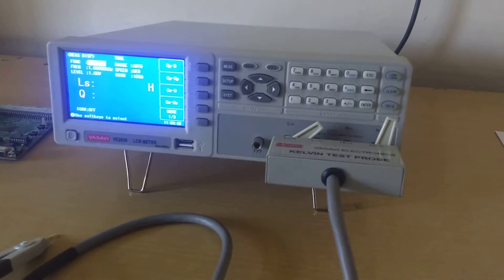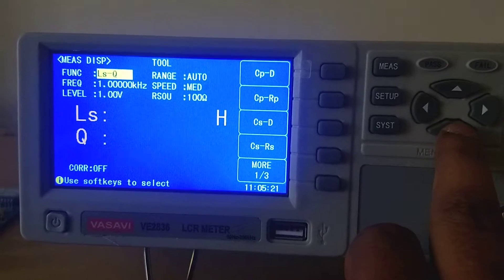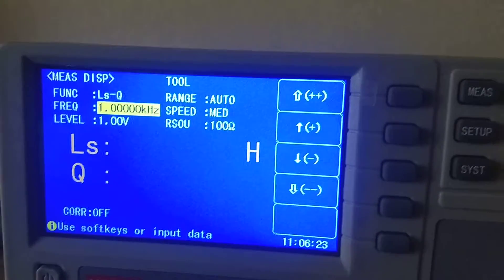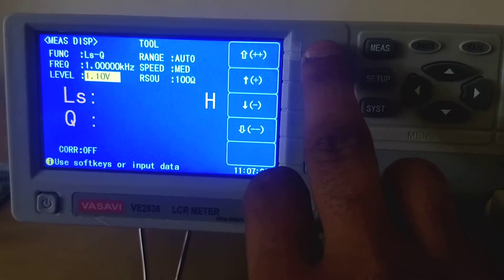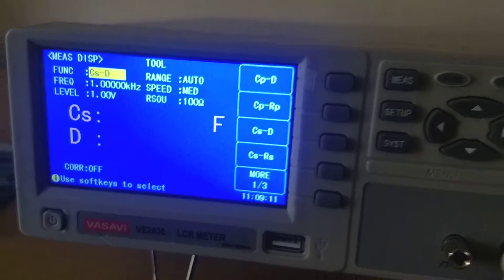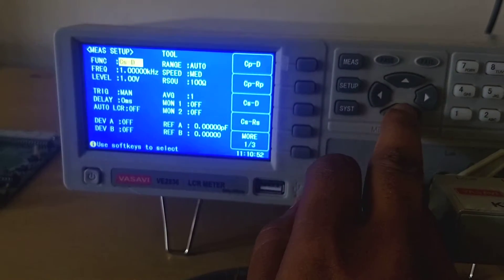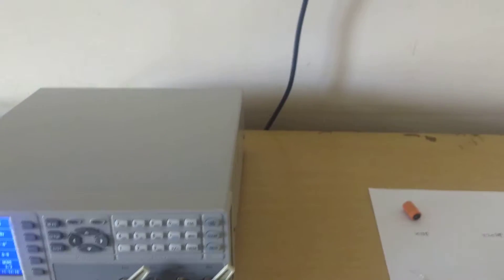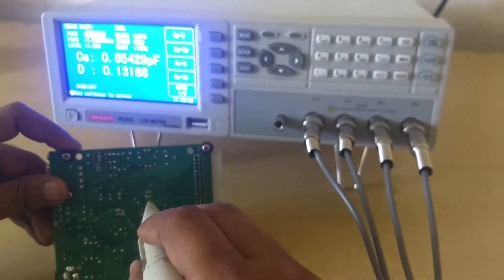200KHz LCR Meter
VE2836U is a 200KHz Digital LCR METER. With this equipment you can test L / C / R / Q / D / Z / X at frequency 50Hz to 200KHz.

vasavielectronics@